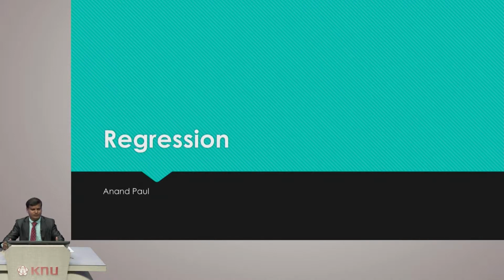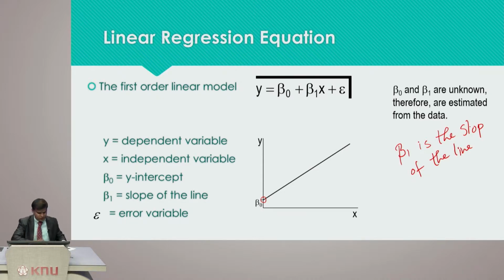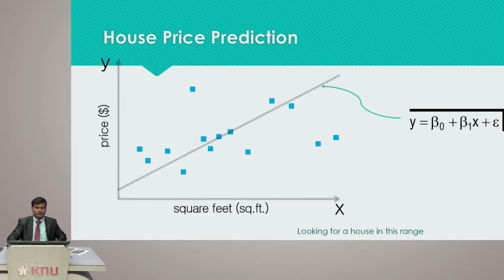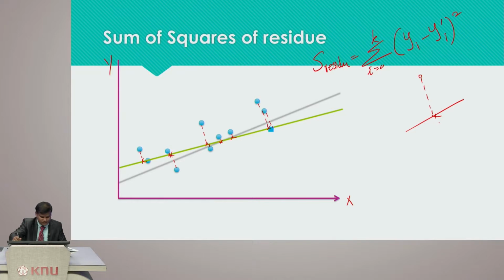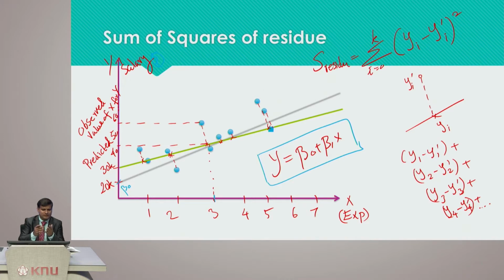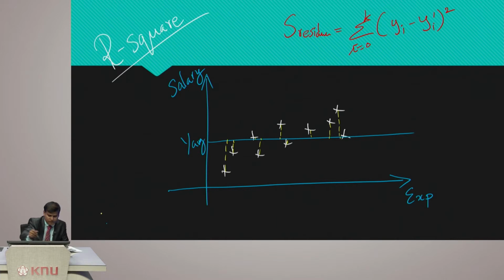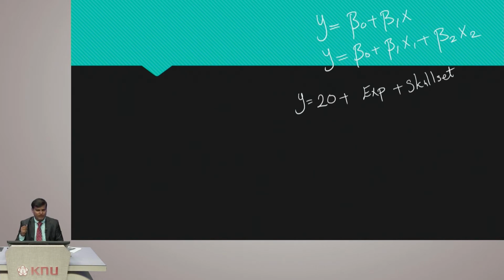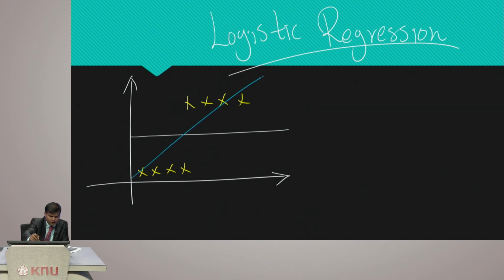Lecture 04 Regression